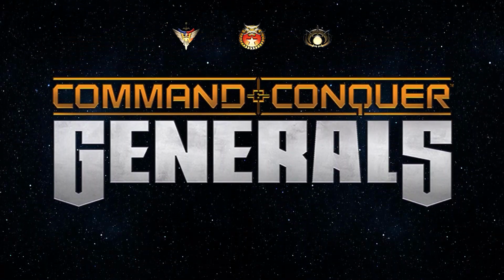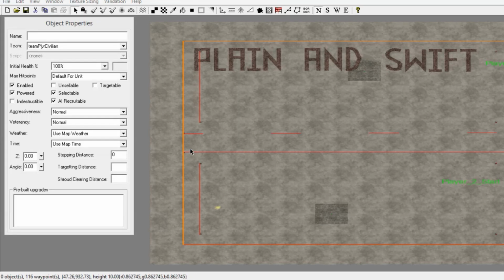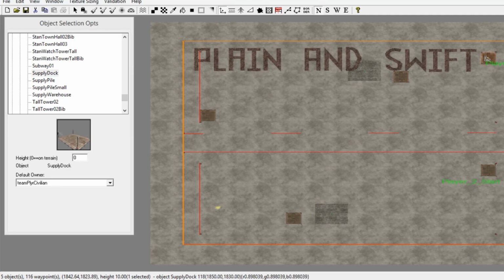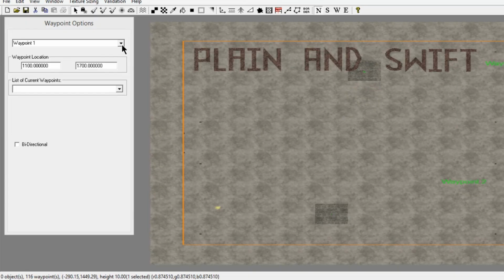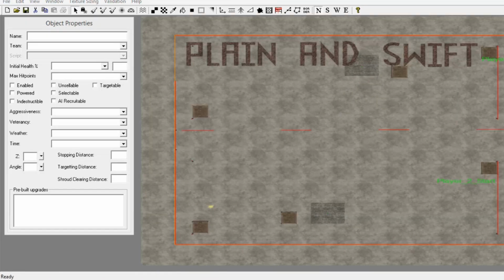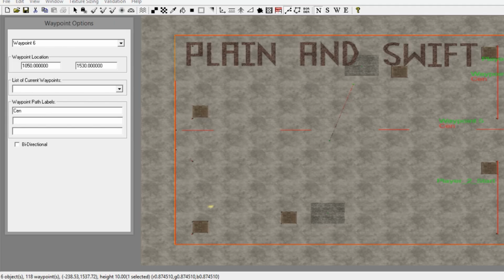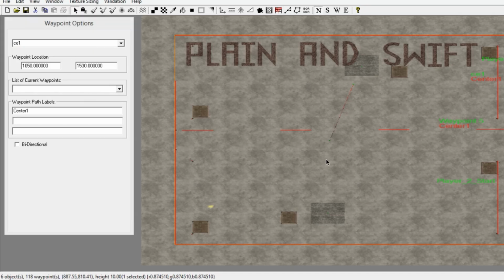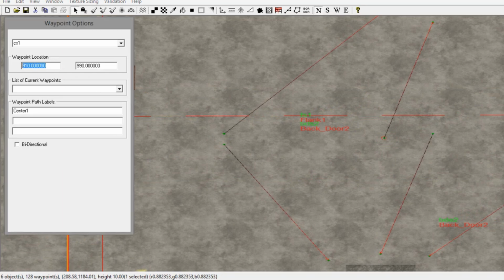How to add Way points and Paths : C&C G world builder 05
🎮 Command & Conquer Generals World Builder – Ultimate Map & Mission Creation Guide!

Learn how to create custom maps and missions for Command & Conquer Generals (2003) and Zero Hour using the official World Builder tool! This step-by-step tutorial series is perfect for beginners and modders who want to design their own epic battles.

🔥 In This Series, You’ll Learn:
✔ How to navigate and use World Builder effectively
✔ Key tools for terrain editing, object placement, and scripting
✔ Tips for balancing gameplay and making fun, challenging missions
✔ How to export and share your custom maps with others